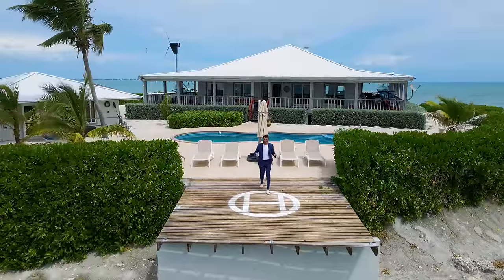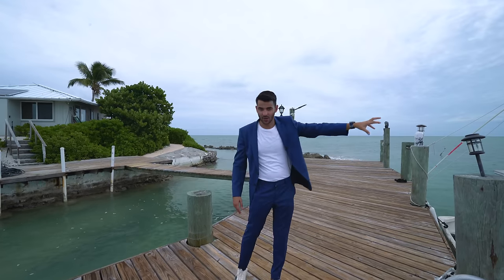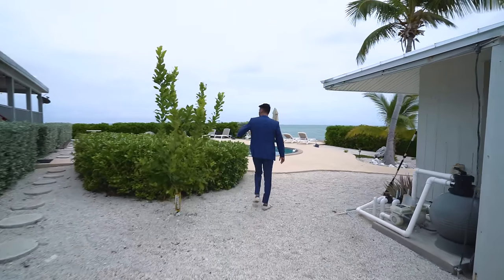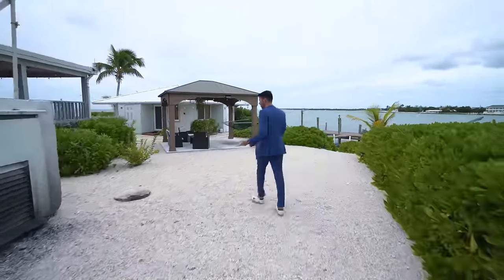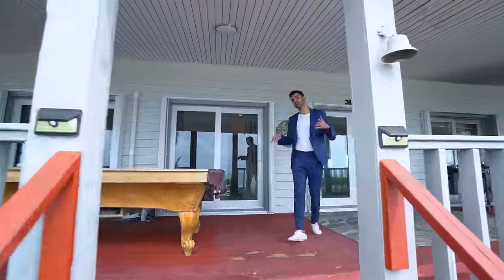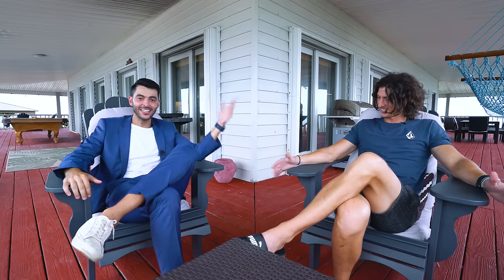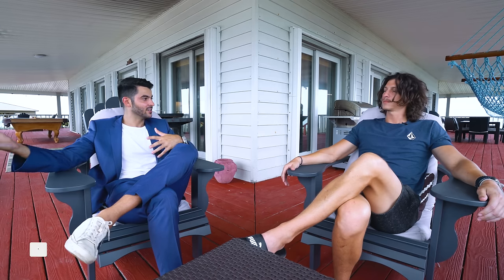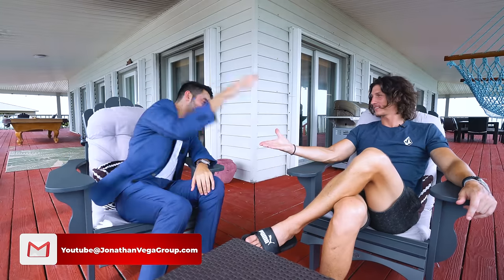Touring a $16.5M Self Sustaining PRIVATE ISLAND IN THE FLORIDA KEYS! | East Sister Rock Island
Welcome to your very own private island, East Sister Rock Island, a lavish and sprawling private island encompassing a remarkable 1.37 acres of pristine paradise. This secluded haven redefines opulence, offering an unparalleled sanctuary just a quarter-mile from the world-renowned Sombrero Beach, while affording discerning buyers the privilege of being mere moments away from Marathon's exclusive private airport. East Sister Rock Island stands as a testament to sustainability, embodying a commitment to environmental harmony and responsible living. Picture the sheer luxury of arriving with your cherished friends and beloved family directly to your Helipad or envision the grandeur of arriving at your island escape in your yacht, the epitome of lavish maritime living. With an impressive 800 feet of enchanting water frontage, East Sister Rock Island beckons as an unparalleled opportunity for those who seek to own a piece of this secluded paradise or embark on a visionary redevelopment endeavor. East Sister Rock Island promises a lifestyle of opulence and unparalleled convenience, where your every desire can become a reality.

Listed by: Ember Duran | The Agency Naples